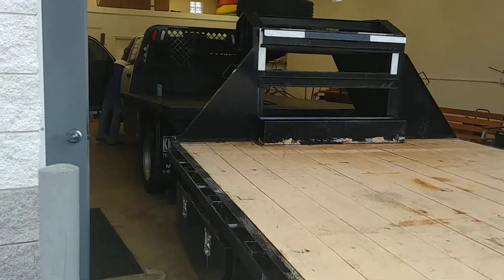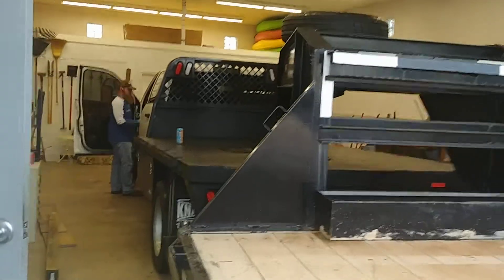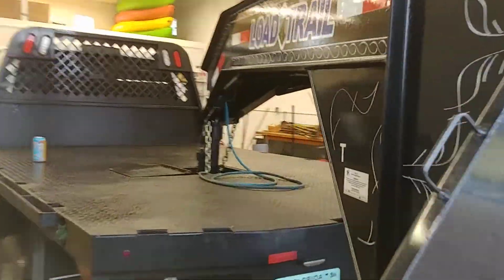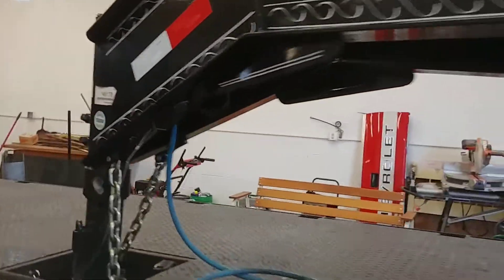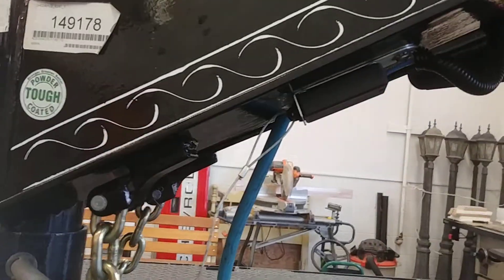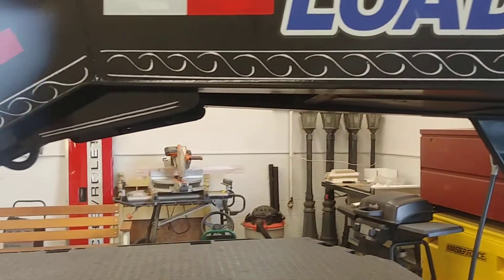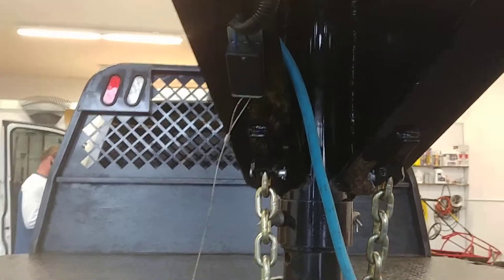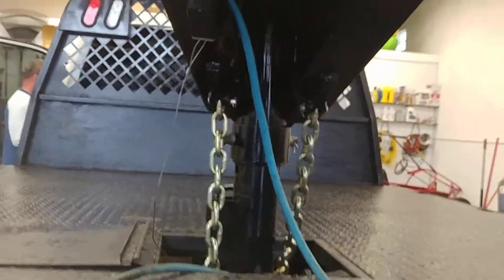Trailer Emergency break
A trailer emergency break must hold truck in drive